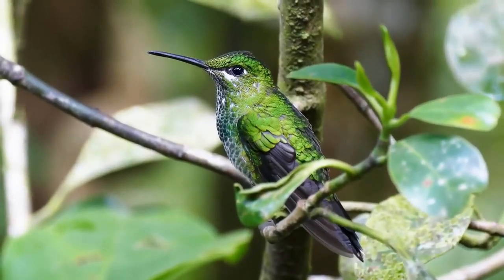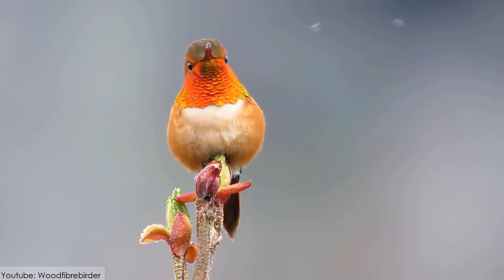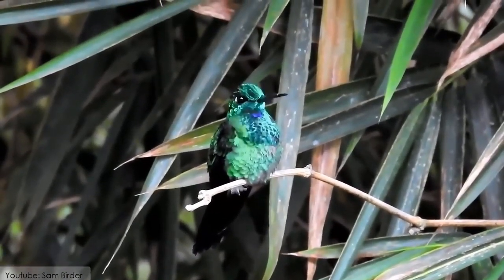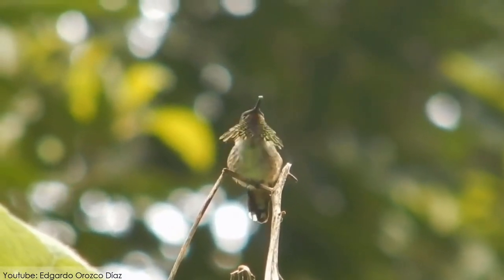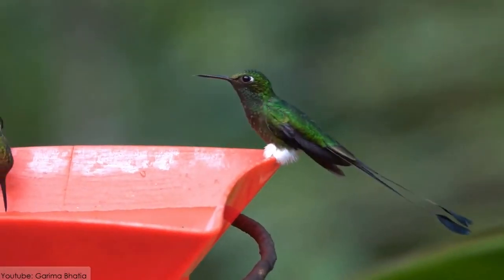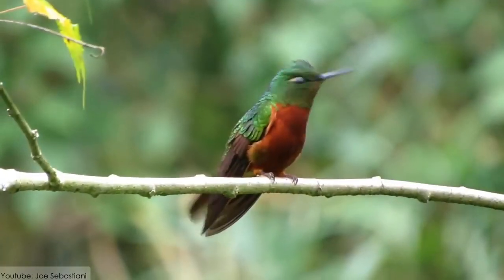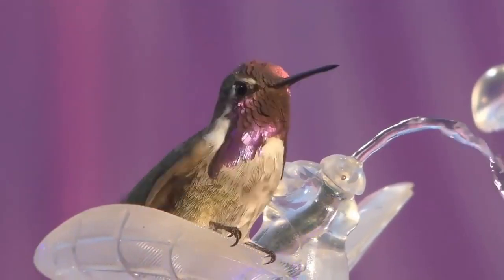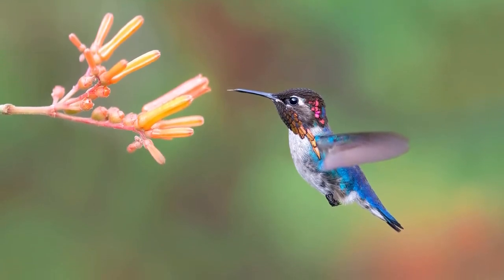10 Most Spectacular Hummingbirds in the World.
10 Most Spectacular Hummingbirds in the World.